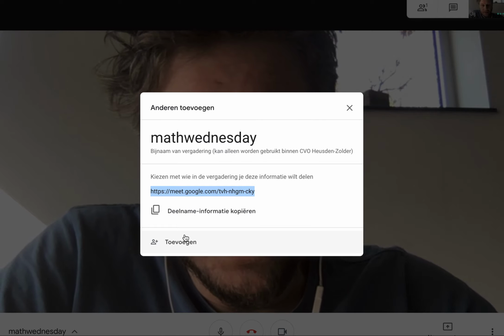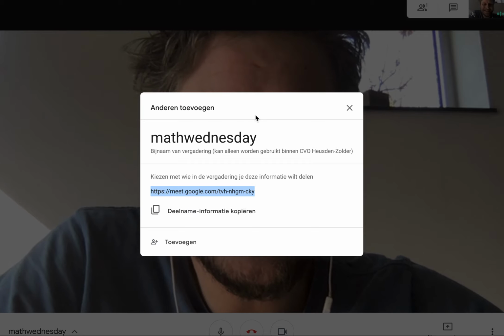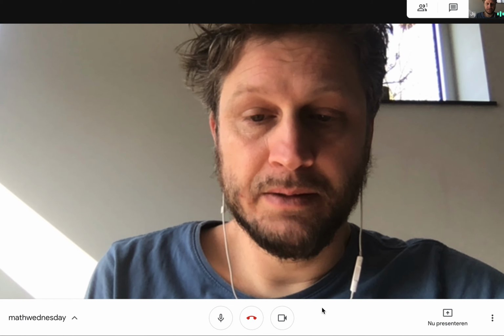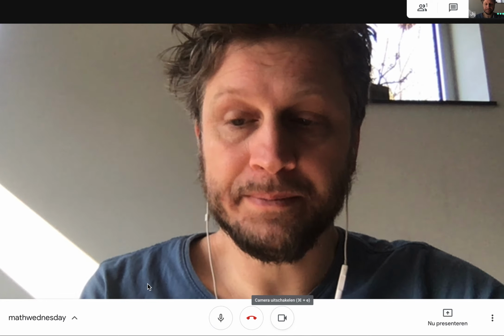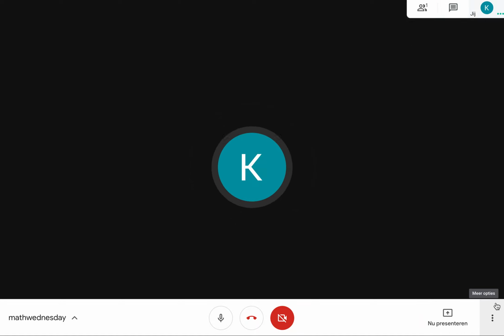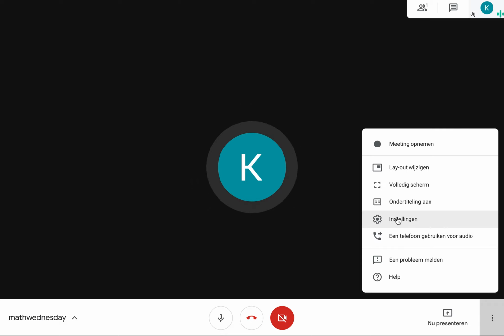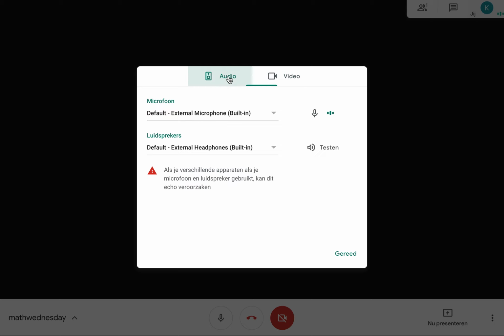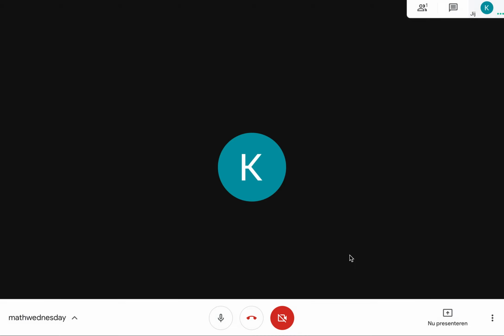How to use Google Meet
In case you decided to teach your students online (live), you can start using Google Meet, a free alternative to Zoom, MS Teams, Webex, Collaborate, etc.
This screencast points out how to get started easily.
There's also the Google Meet app (free) to be used on smartphone and tablet. These devices are worth your consideration as they automatically come with microphone, speakers and webcam.